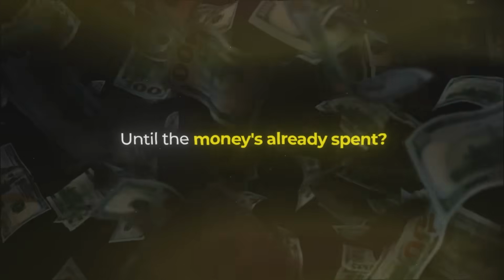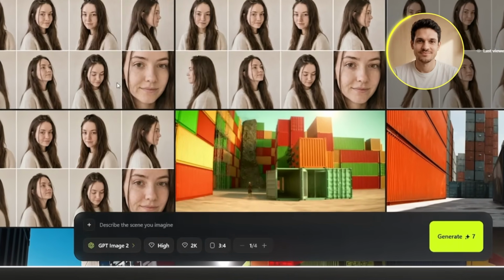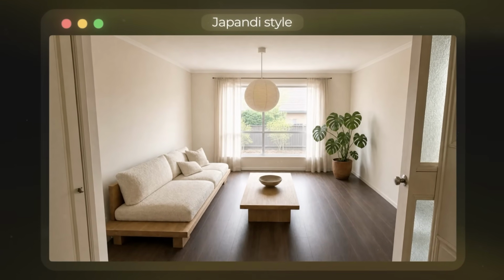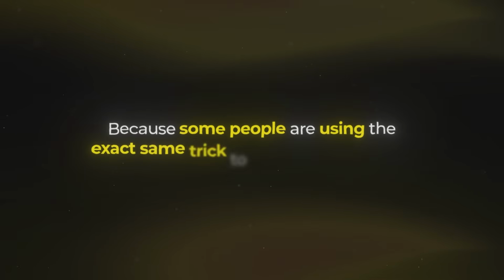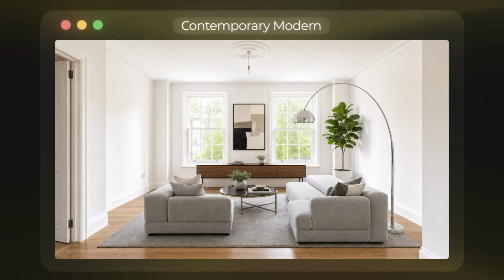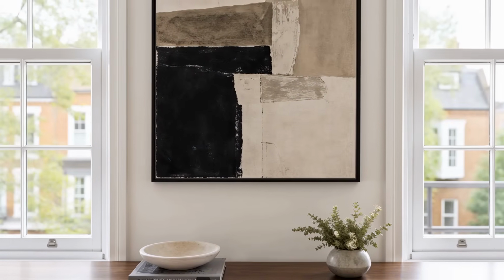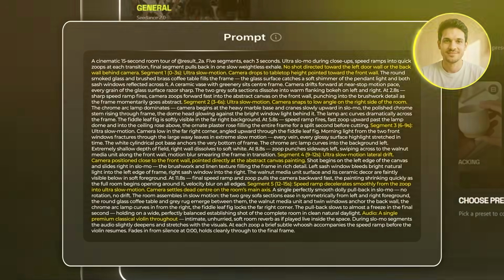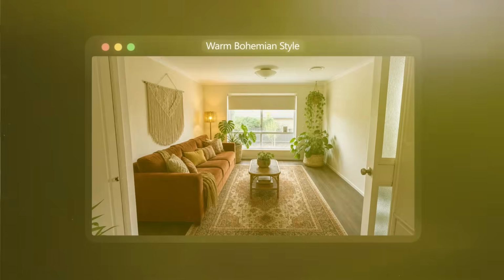How to Do Interior Design With AI in Seconds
In this video, I show how to redesign a room with AI using a single photo, restyle the exact same space in multiple aesthetics, stage empty rooms for buyers, and turn the final design into a cinematic tour video. I walk through the prompt structure that preserves the room layout, the add-only staging method for real estate visuals, and how to direct a 15-second Seedance 2.0 walkthrough instead of relying on random generations.

business @thomas-creates.com